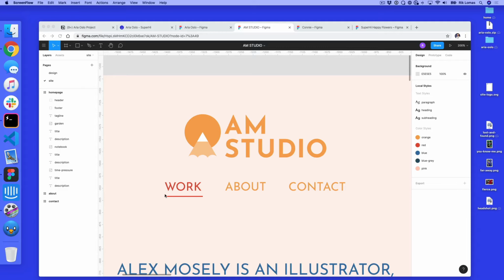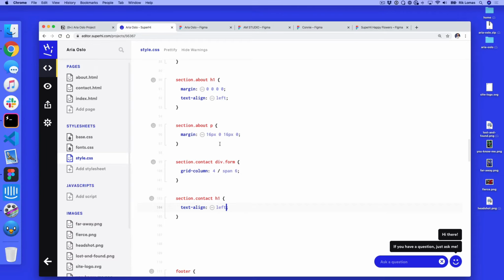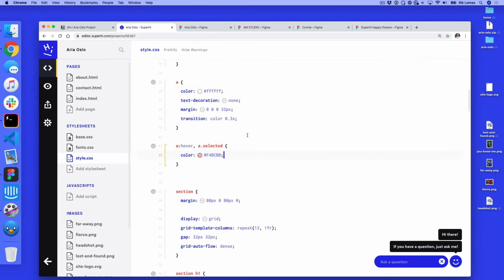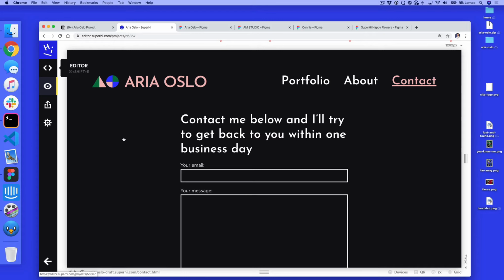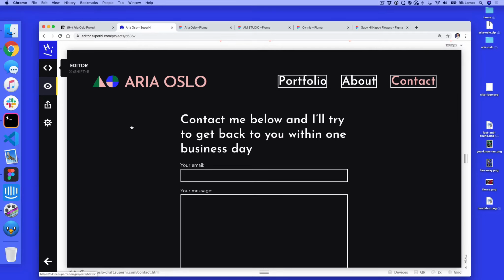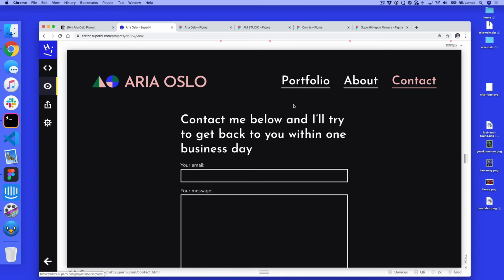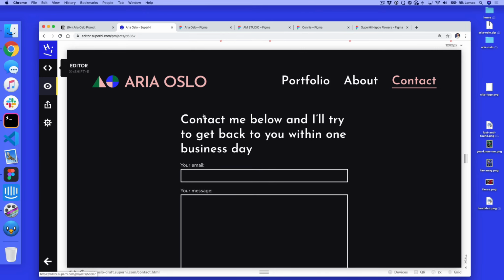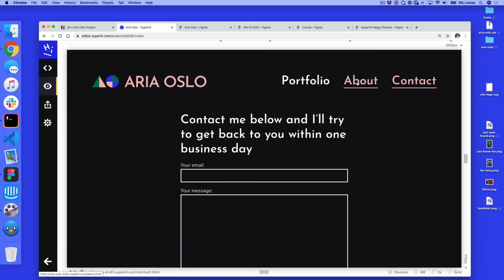PDC Lesson 4, Part 12 – Variation 1: underline links in navigation